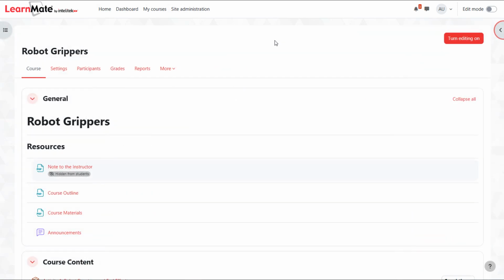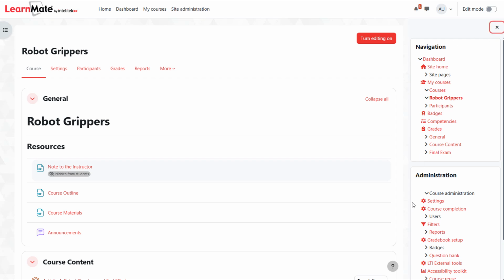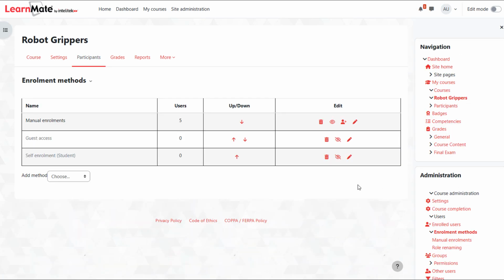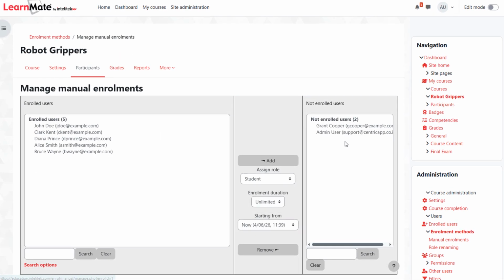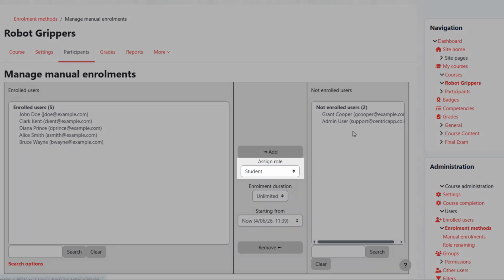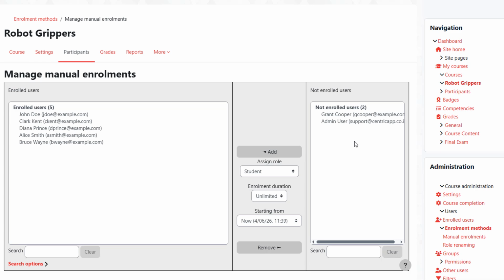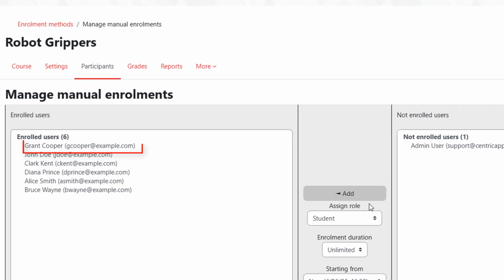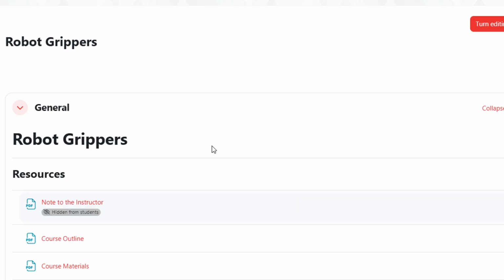LearnMate Tutorials: Enrolling Students into a Course